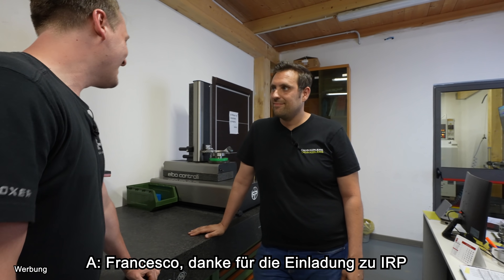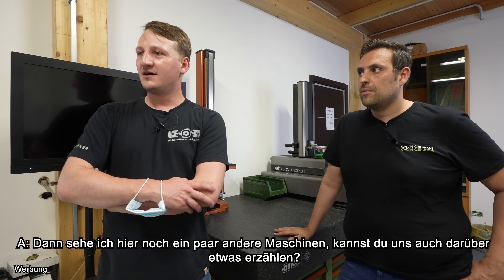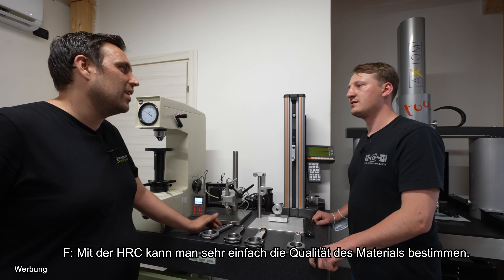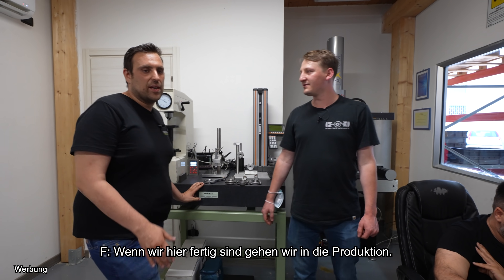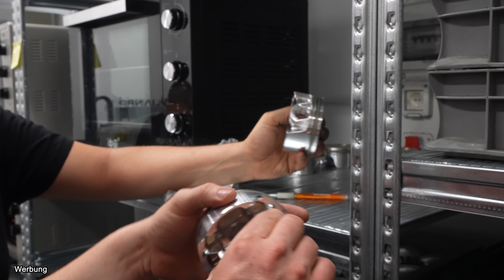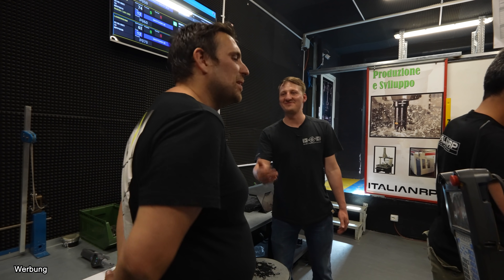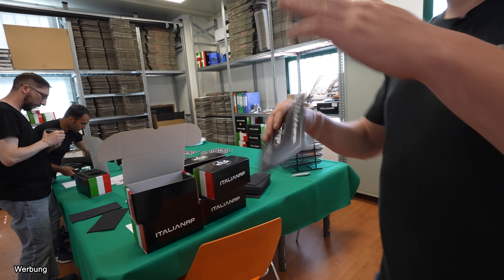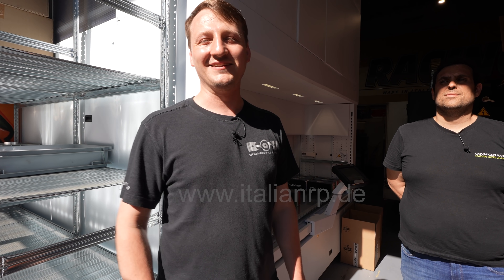Highend Pistons - Made in Italy 🇮🇹 l Factory Tour l Subi-Series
In diesem Video geht es nach Italien, wir besuchen Francesco und sein team !

Die meisten Werkzeuge, die ich benutze sind von Snap-on und die Messmittel sind von Mitutoyo.